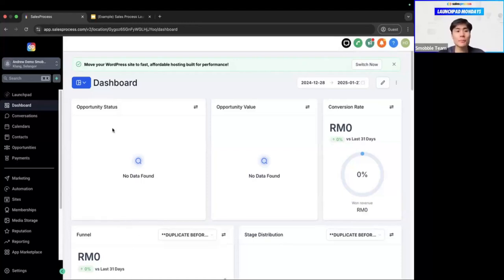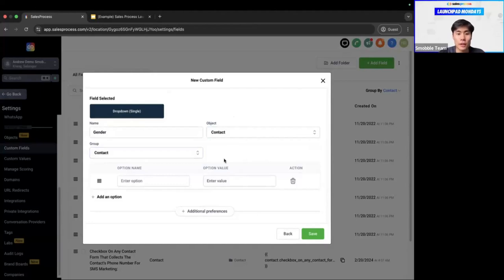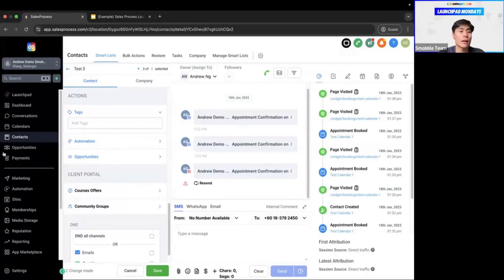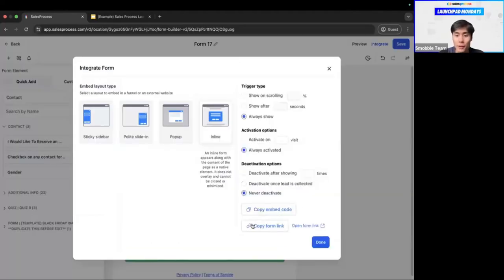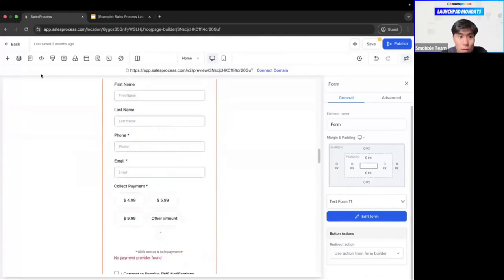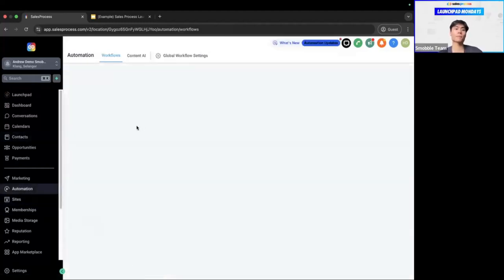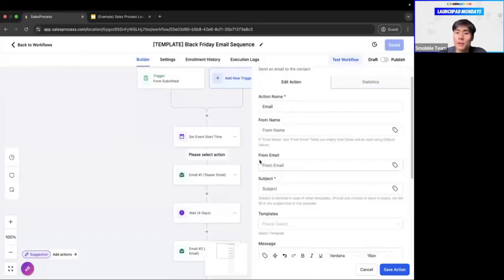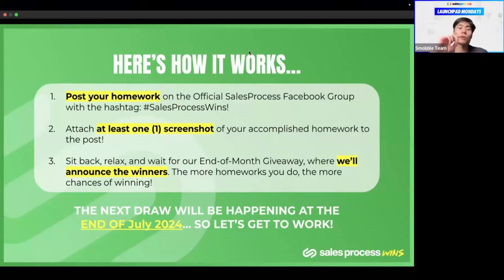SPOH - [Launchpad Mondays] - [27/1/2025]